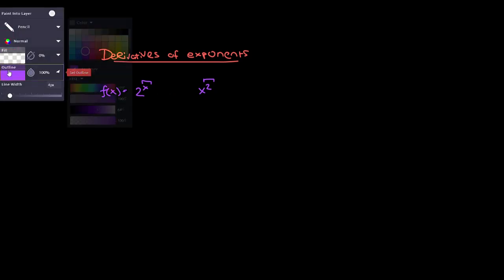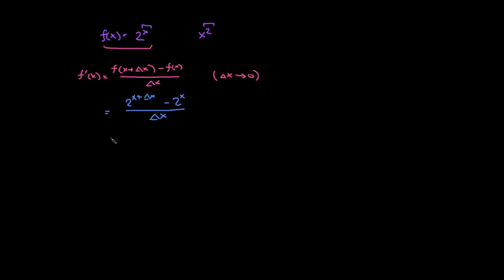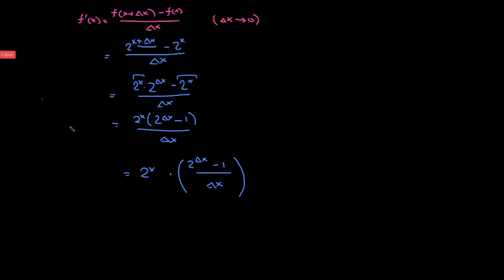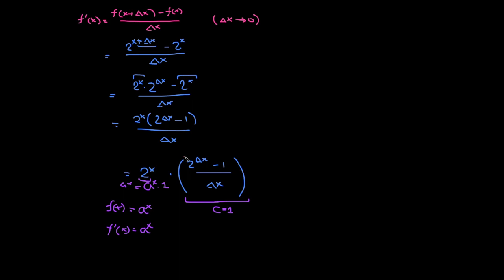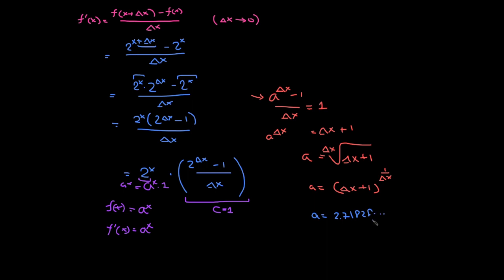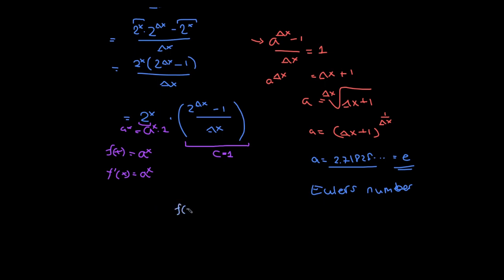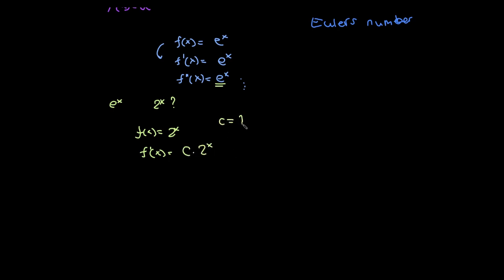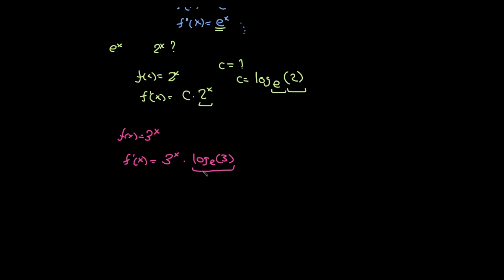Derivative of exponents and Euler's number | Introduction to Calculus part 7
The seventh part in the introduction to calculus series covers the derivative of exponential functions. It also explains where e and the natural logarithm come from.